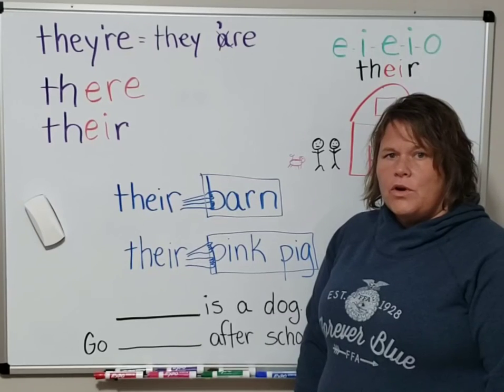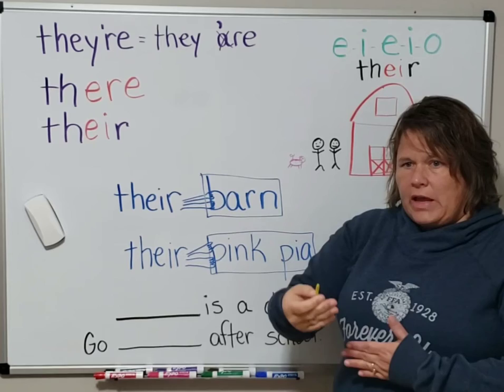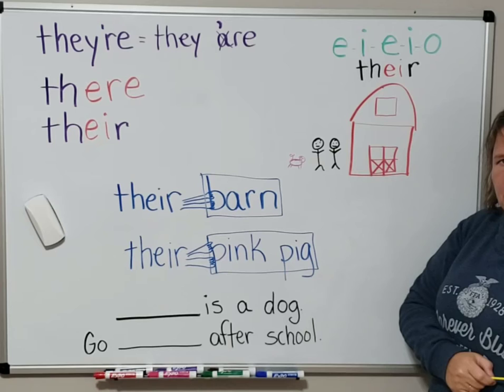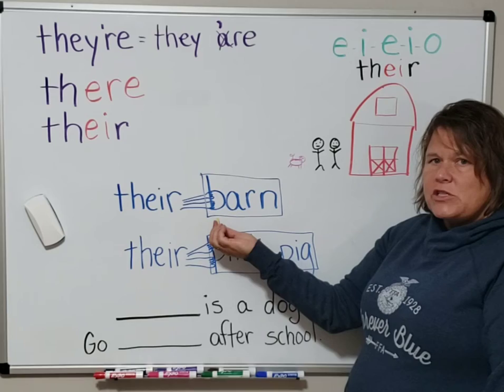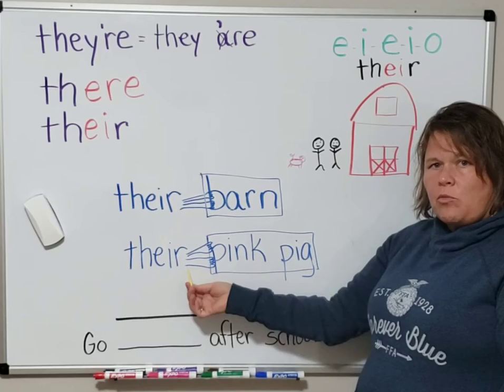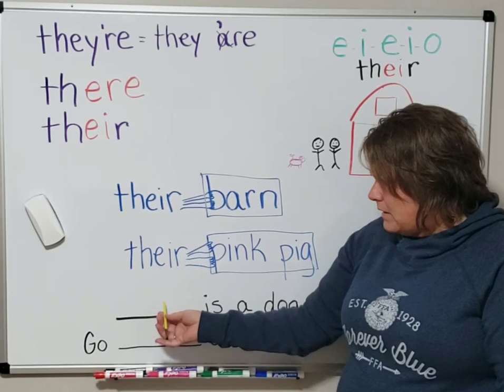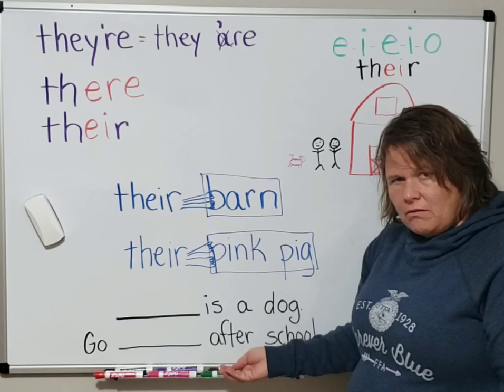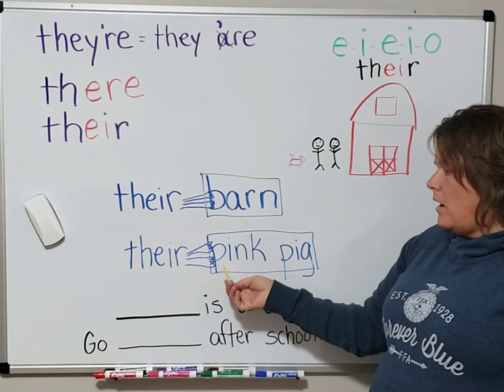Trick word: their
for an organized display of more helpful videos!

#1 They're: short for "they are"
#2 Their: used right before a possession
#2 There: The basic there :)

I realized that I should have sang the song to make a better connection:  Old McDonald had a farm.  ei ei o    I'll leave that up to you :)  I'll remake the video when I get feedback on other confusions!

Sample sentences for practice:
Go __________________ after school. (there)
Pick up __________________ dog at the vet. (their)
_________________ going to win! (they're)
_________________ is my car. (there)
Put it over _______________. (there)
______________________ crazy! (they're)
_________________ school is on First Street. (their)
I don't know what ____________________ going to do.  (they're)
It's in ____________________ best interest. (their)